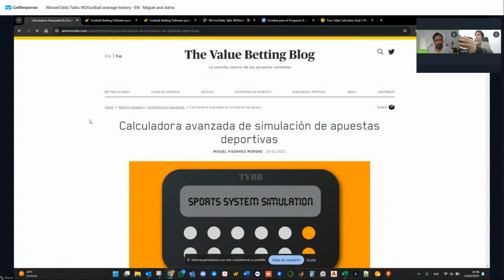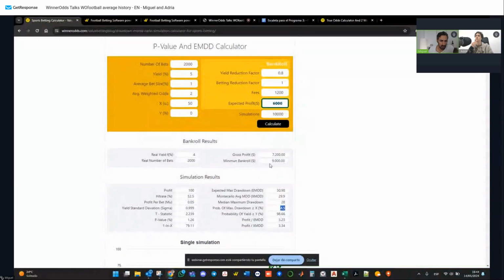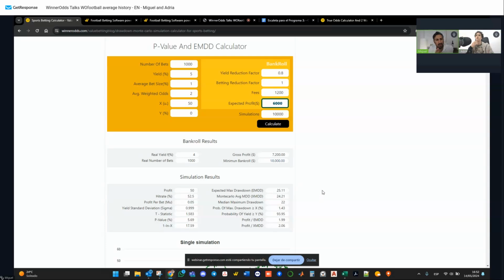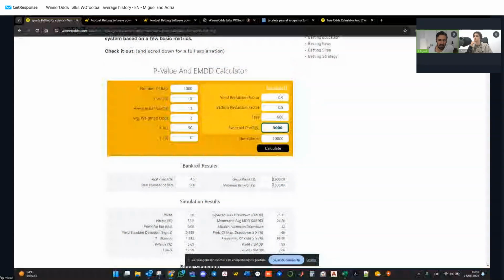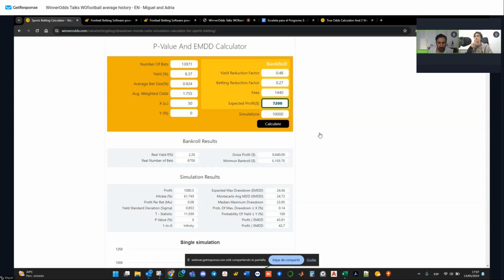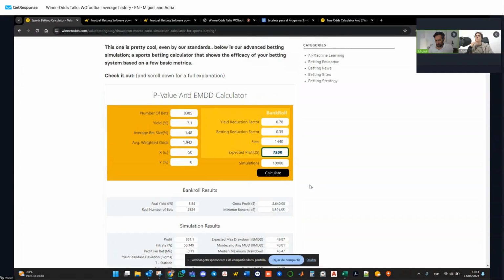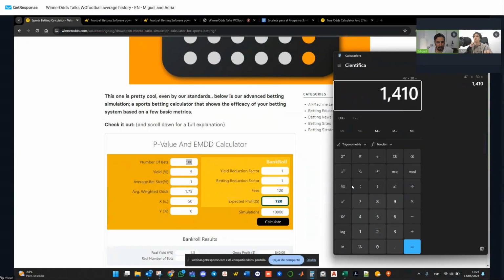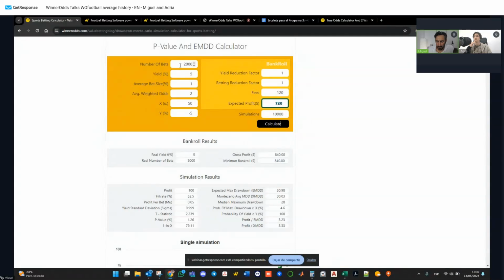EP14 | Miguel &Adrià - Understand risk and variance of a system like WinnerOdds with this calculator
00:00 - Introduction

00:08 - Understanding Variance and Drawdown

08:07 - Bets and Profit Probability

16:10 - Performance and Probabilities

24:16 - Necessary Bankroll Calculation

32:36 - Factors Affecting Bankroll

40:44 - Short-Term Variance

48:53 - Variance and Bankroll Management

56:58 - Long-Term Betting Insights